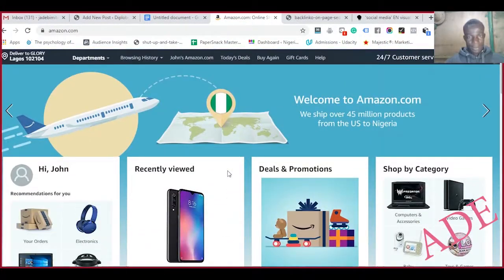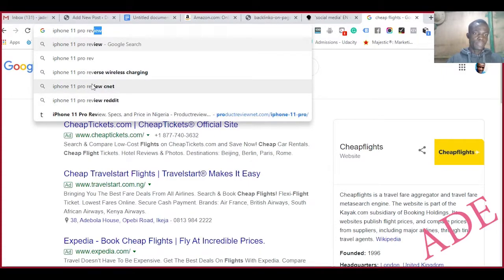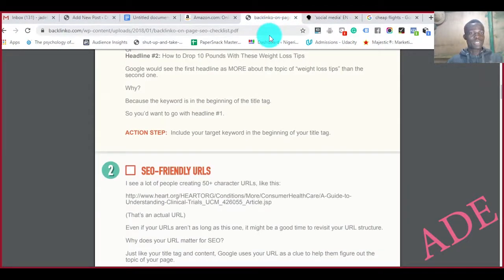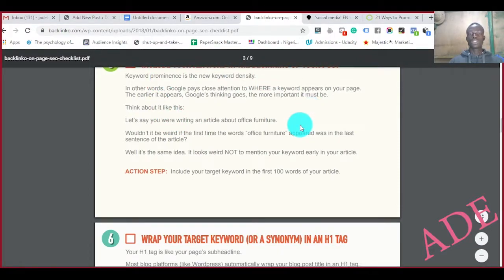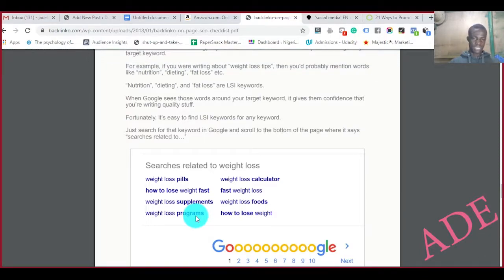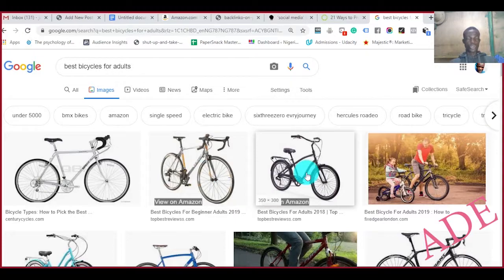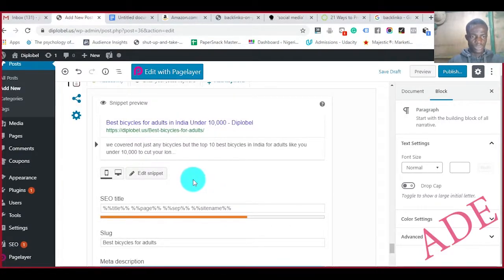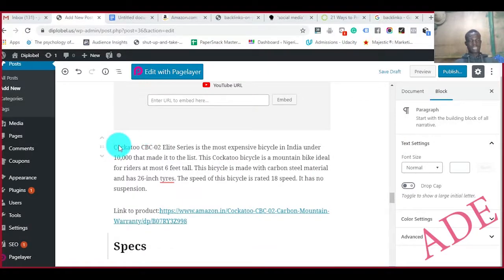How to WRITE SEO FRIENDLY ARTICLES ON WORDPRESS 2019 (TUTORIAL)